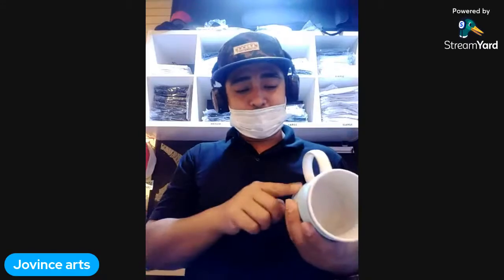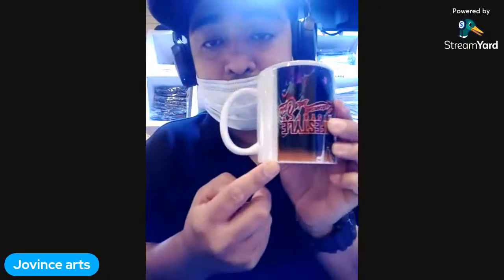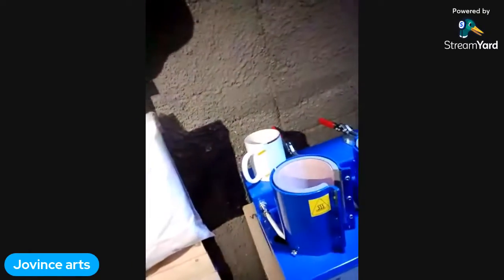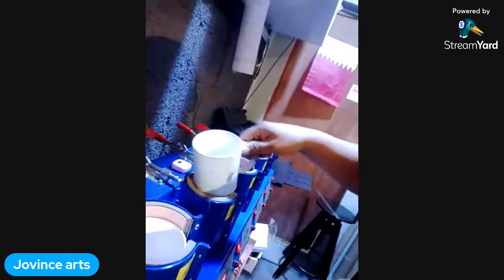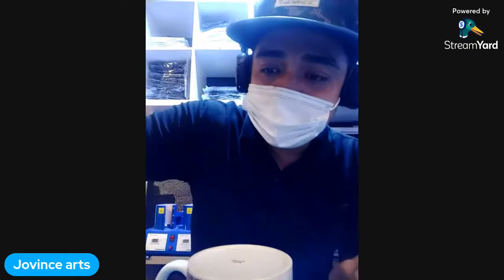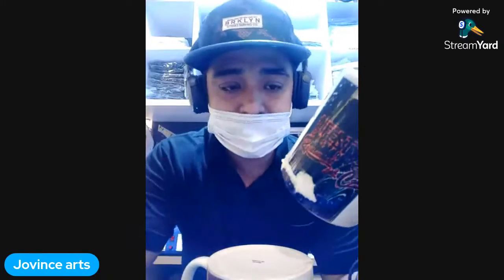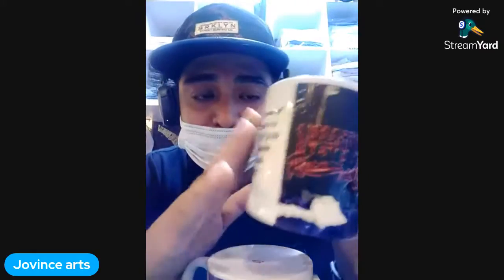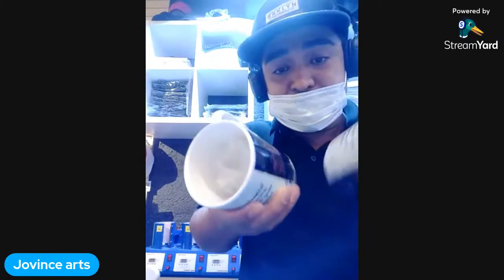Lets make customize Merchandise